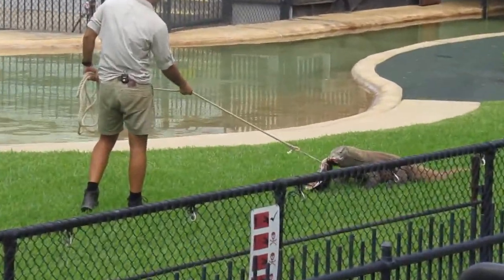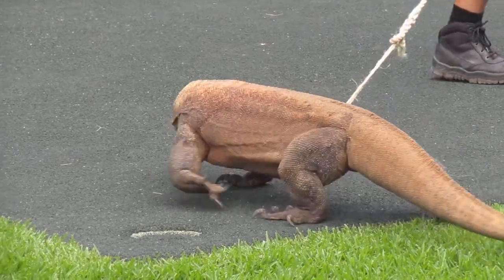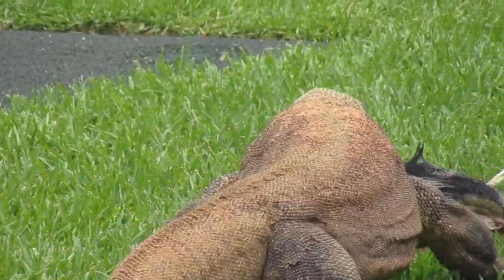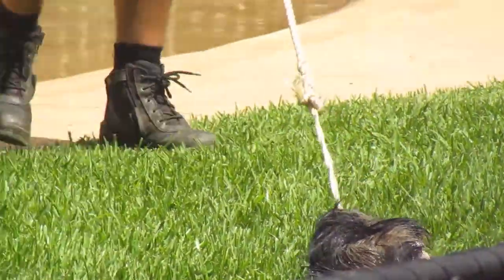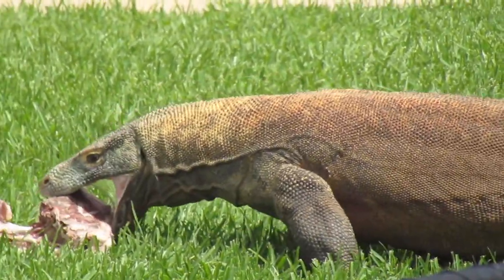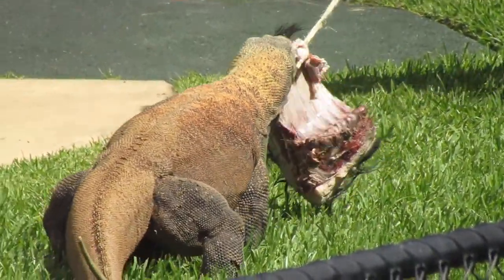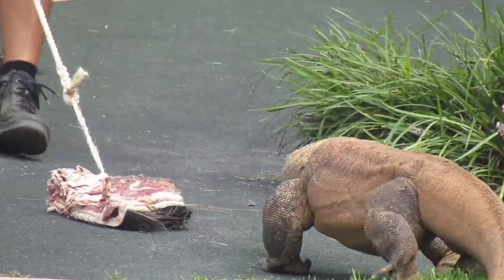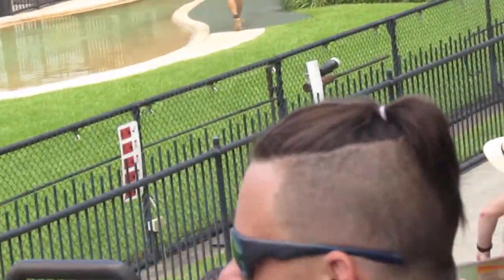Naga the Komodo Dragon in the Crocoseum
Just a few weeks ago, Ragnar, one of the male Komodo's at Australia Zoo, took his debut in the Crocoseum Show. Since then, 3/4 of the zoos dragons have done their bit in the show (Don't know if it's Gili or Indah that's yet to do it). It's not an everyday thing, it's fairly rare, so I had my fingers crossed we'd get to see it, but I wasn't really holding my breath for it. But we got lucky, and Naga, the largest of the zoos dragons, did the show!
I was BEYOND excited to see this! First the shock of the Elephants being on display, then this.
Based on the time-frame since they started using the dragons in the show, I'd assume this is Naga's first, maybe second time doing it, and he did great! Not phased at all by the people, just chasing his pig and putting on a great show for everyone.